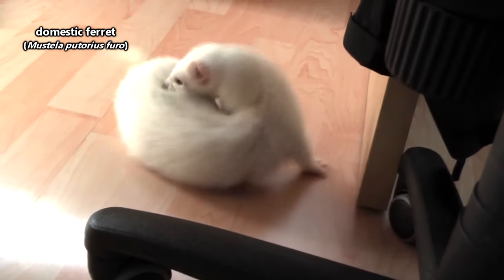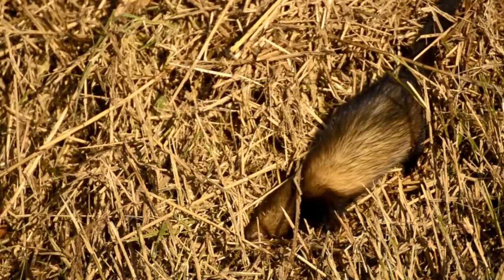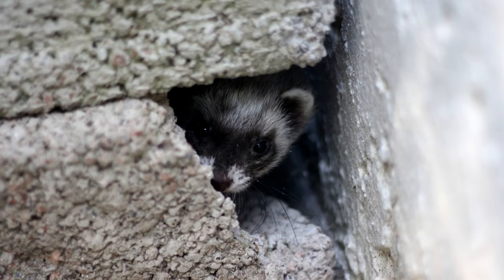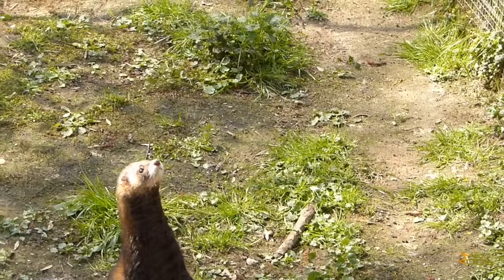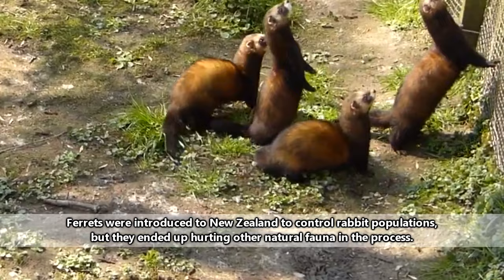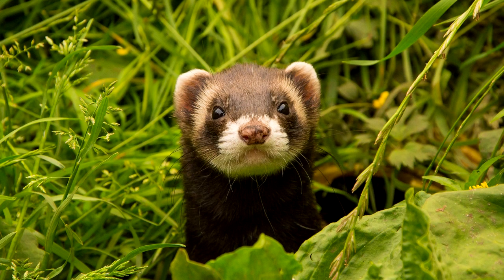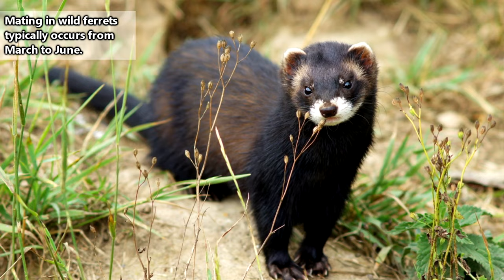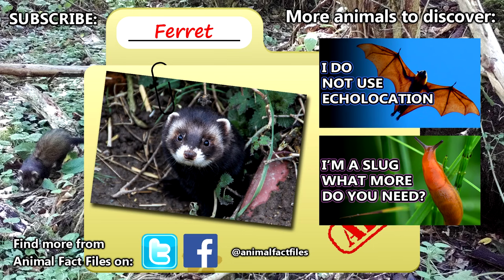Ferret (European Polecat) facts: fur noodles | Animal Fact Files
On this episode of Animal Fact Files discover the wild counterparts of some of the most well-known mammalian pet species.